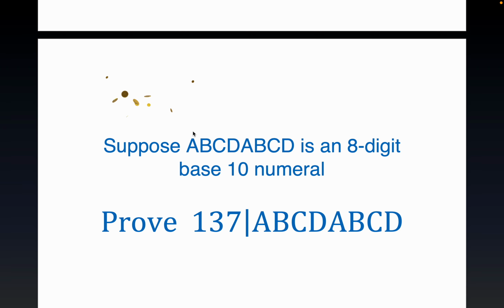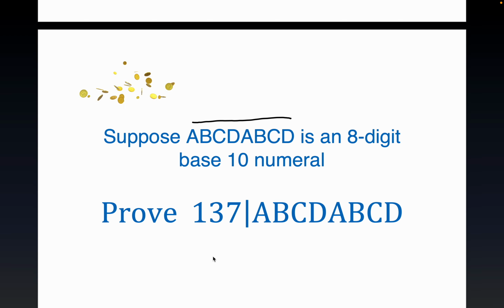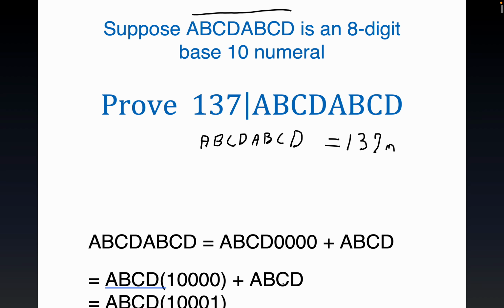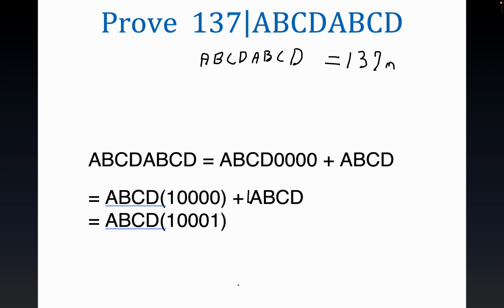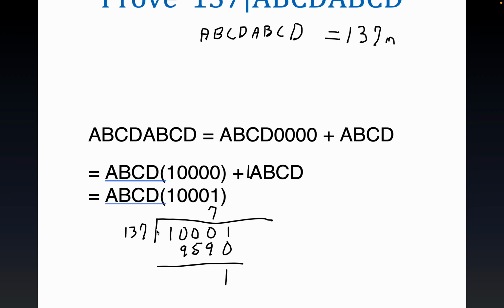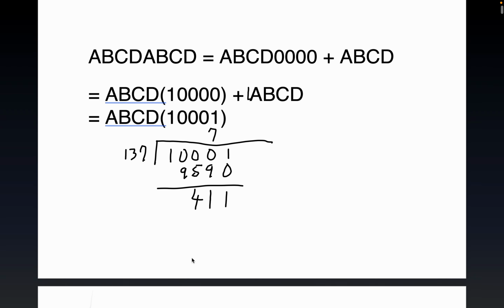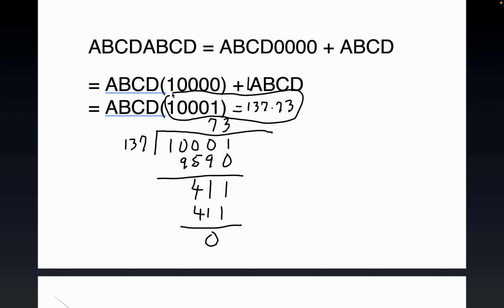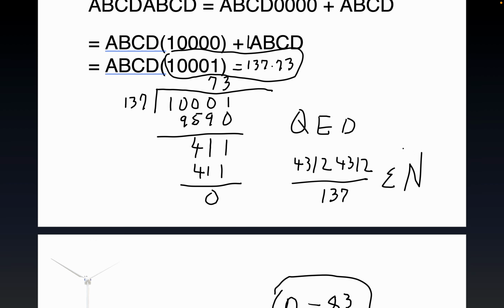Suppose ABCDABCD is an 8-digit base 10 numeral. Prove 137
Put a PHD mathematician in a room for 30 minutes without internet or calculator access.  His task is to show that the 8 digit number in the form
ABCDABCD is a multple of 137. Could the average math professor solve this problem given said constraints? One thing is for certain, PHDs who state they could complete the task easily are exactly the ones who could NOT. Joseph Heavner's divisibility coverage in number theory is quite useful for this type of problem; See reddit commentary by TheRealKingVitamin
Proving A Repeating Symmetric 8 Digit Integer Is Divisible By 137
10001 is a beautiful recreational math constant!! Vinculum and overline/bar mean the same thing in this context. Note that 11111111 is divisible by 137 by what was proven in this video. Take A=B=C=D=1